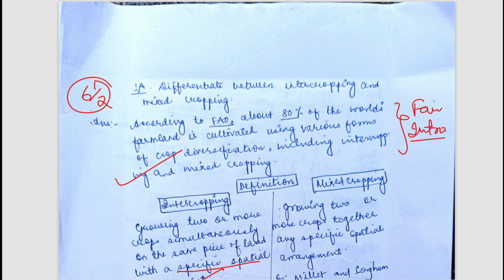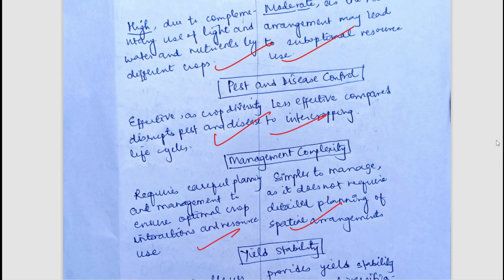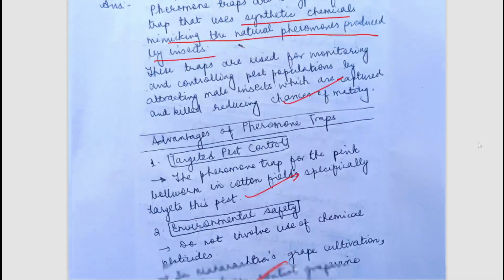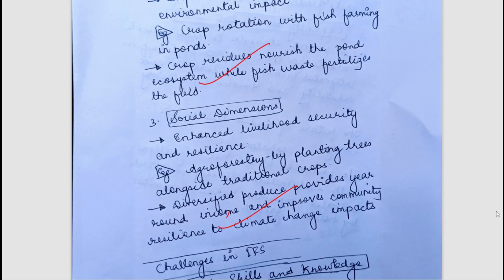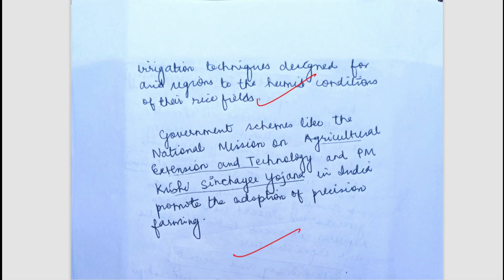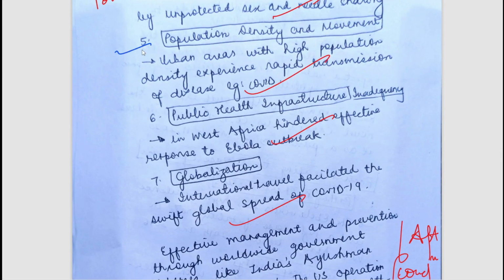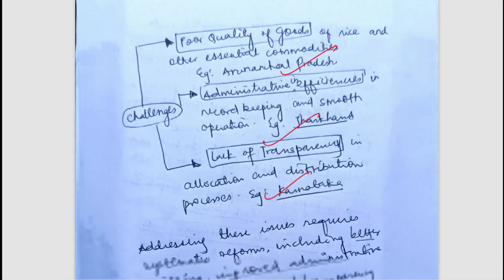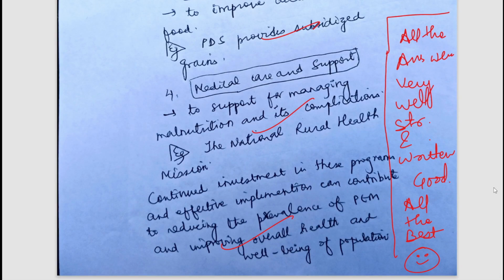Answer Writing Analysis | Full Test- 02 | AIM FOR AGRICULTURE SERIES